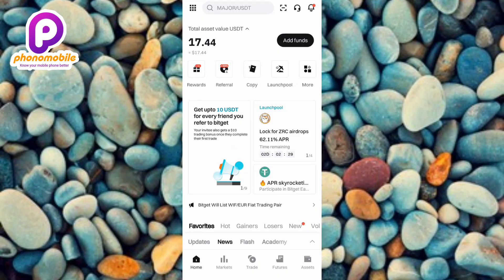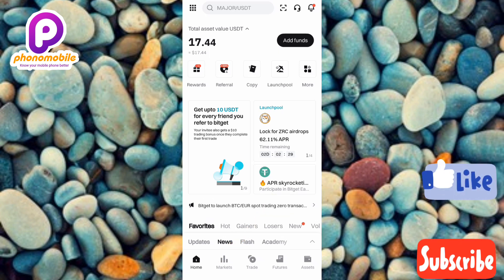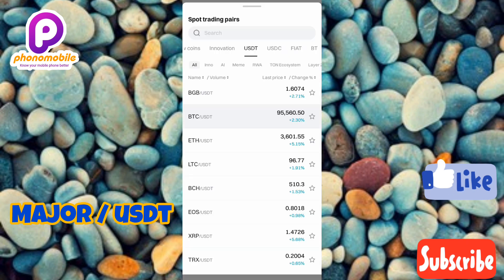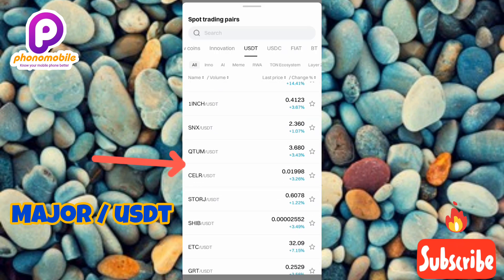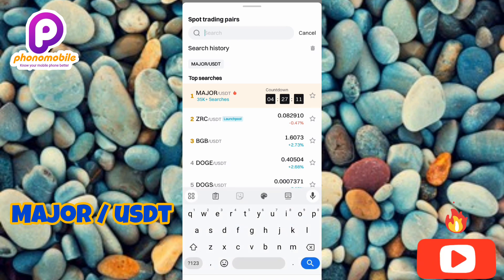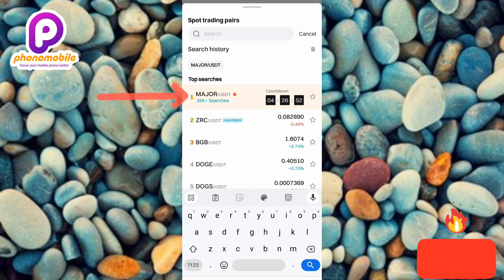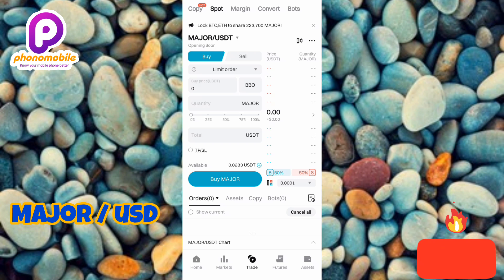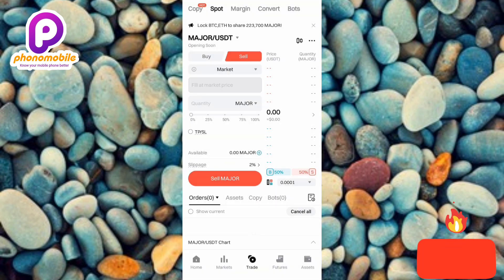How to Sell Your MAJOR Token on Bitget | How to Trade $MAJOR Coin on Bitget | MAJOR Bitget Guide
Here's a detailed step-by-step guide on how to sell your MAJOR token on Bitget:

Bitget is a popular cryptocurrency exchange that allows users to trade various digital assets, including the MAJOR token ($MAJOR). This guide will walk you through the process of selling your MAJOR token on Bitget using spot trading.

Step-by-Step Instructions

Step 1: Create/Log in to Your Bitget Account

1. Go to Bitget's app and click "Sign Up" or "Log In."
2. Fill in the required information and complete the verification process.

Step 2: Deposit MAJOR Token (MAJOR)

1. Click "Assets" and select "Deposit."
2. Search for MAJOR Token (MAJOR) and select the correct network.
3. Copy the deposit address and transfer your MAJOR tokens to it.

Step 3: Navigate to Spot Trading

1. Click "Trade" and select "Spot Trading."
2. Search for the MAJOR/USDT (or other supported pairs) trading pair.

Step 4: Sell MAJOR Token ($MAJOR)

1. Set the selling price and quantity.
2. Choose the order type (Market, Limit, or Stop-Limit).
3. Confirm your transaction.

Step 5: Withdraw Funds

1. Click "Assets" and select "Withdraw."
2. Choose the currency (USDT or other) and enter the withdrawal address.
3. Confirm the transaction.

Selling your MAJOR token on Bitget is a straightforward process. By following these steps, you can easily trade your MAJOR tokens for other cryptocurrencies or fiat currencies. Always remember to:

- Use strong passwords and 2FA.
- Verify transactions carefully.
- Monitor market fluctuations.
- Understand trading fees.

Additional Tips:

- Familiarize yourself with Bitget's trading fees and limits.
- Set price alerts to stay updated on market fluctuations.
- Consider using stop-loss orders to minimize losses.
- Keep your account and transactions secure.

Remember to stay informed about market conditions and adjust your trading strategy accordingly. Happy trading!